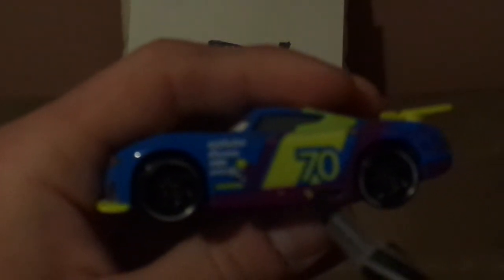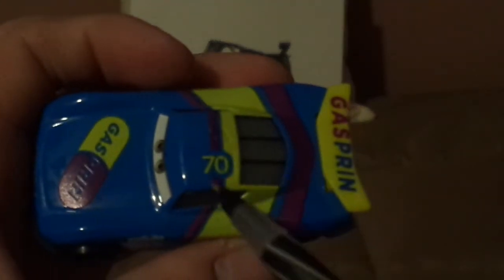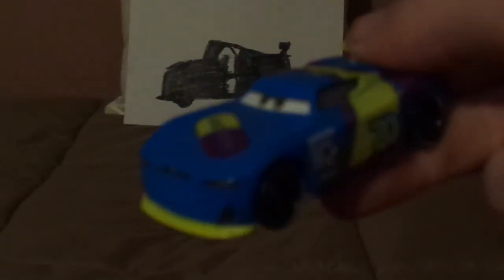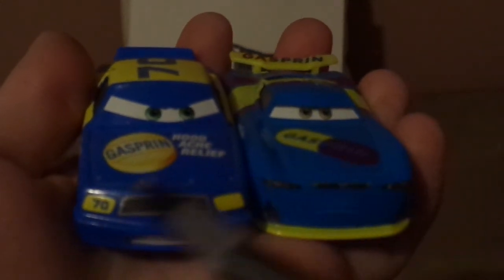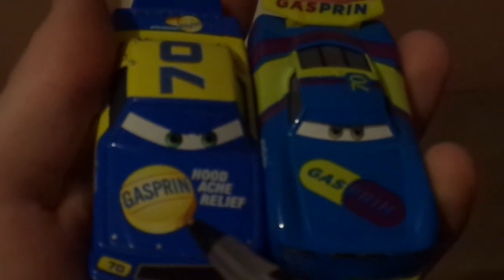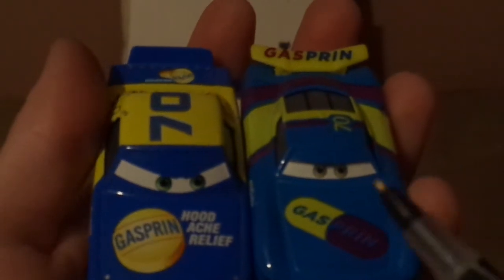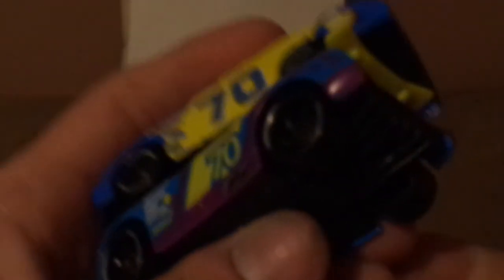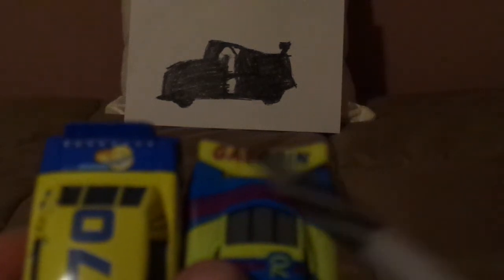Disney Pixar Cars 3 Richie Gunzit (Next gen Gasprin racer #70 Piston Cup) diecast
Hello everybody & today, we're gonna take a look at Richie Gunzit (Next gen  Gasprin Piston cup racer #70) from Cars 3.